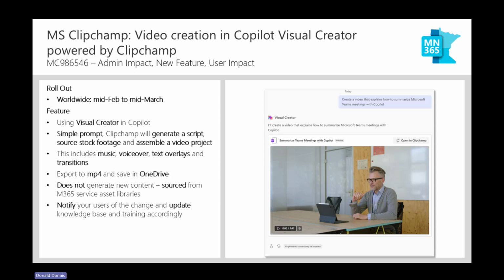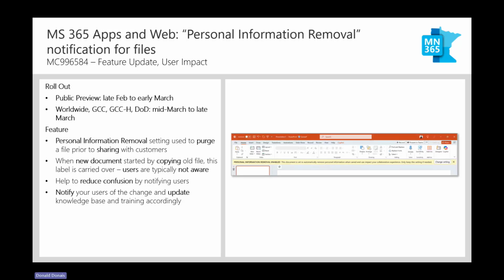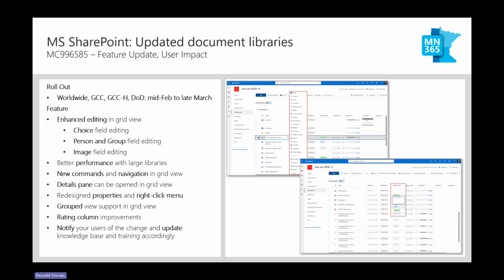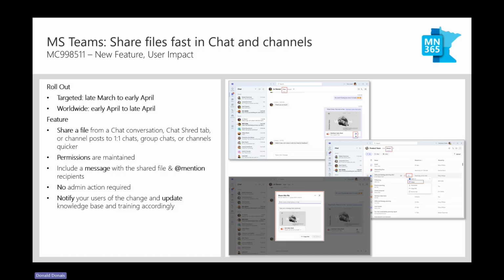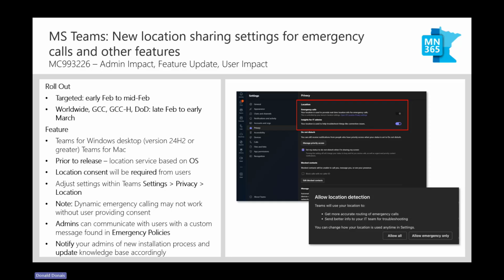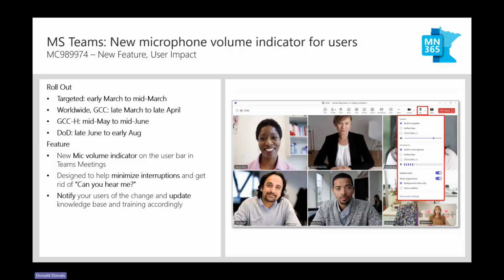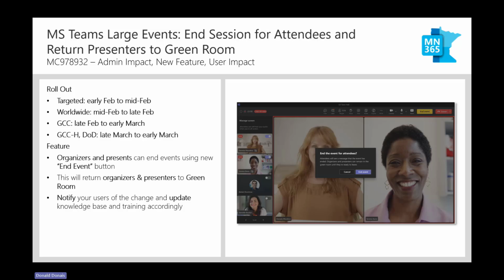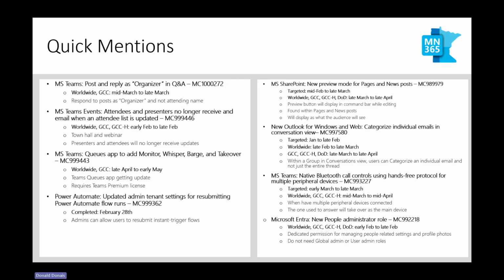MN365 February 2025 | Message Center Updates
We walk through the most important Microsoft 365 Message Center announcements for February 2025